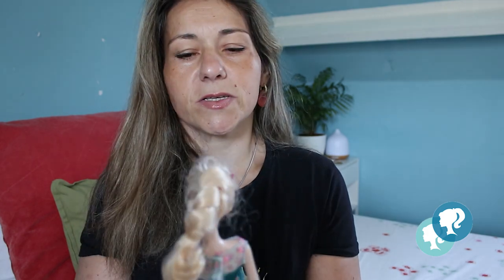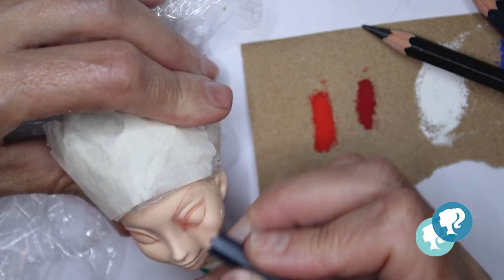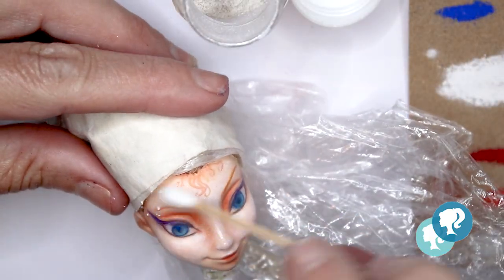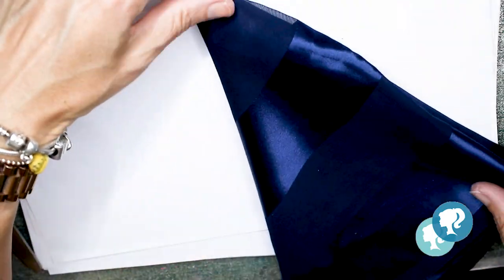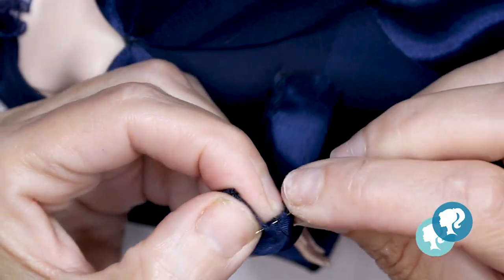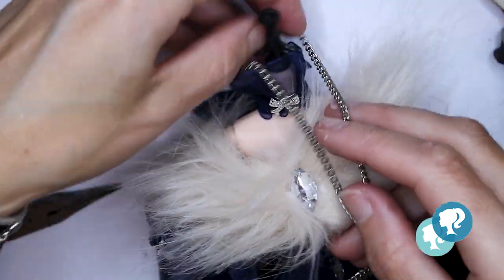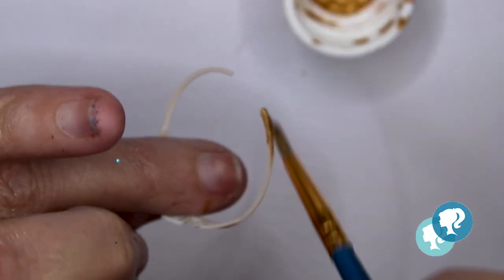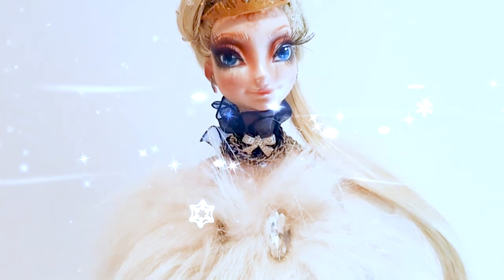Elsa Doll tutorial Processing step by step learning and transforming a doll in to Disney princess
@linktr.ee/Claudolls

@linktr.ee/Claudolls

Pencil Sharpener
Matte Varnish
hot glue
decoration
thermo plastic

Hugs!
Claudia Boes